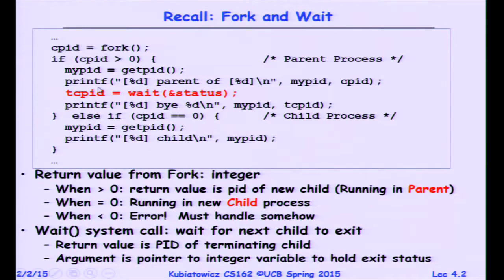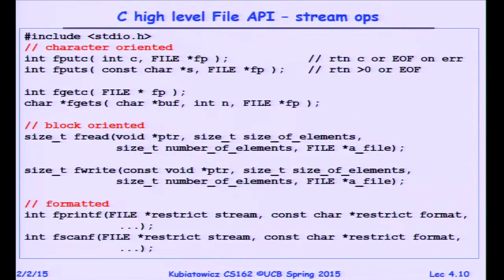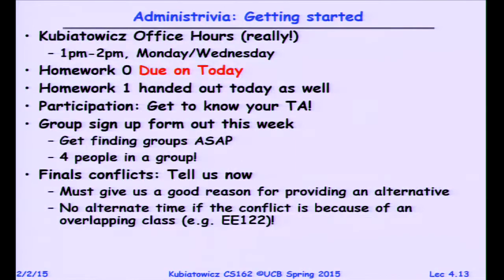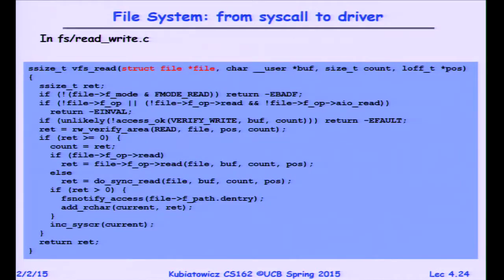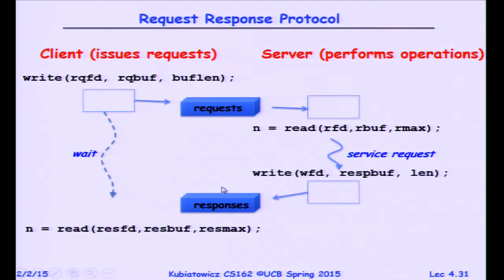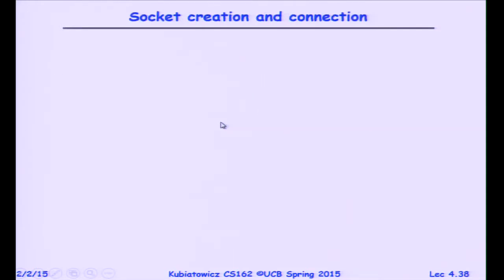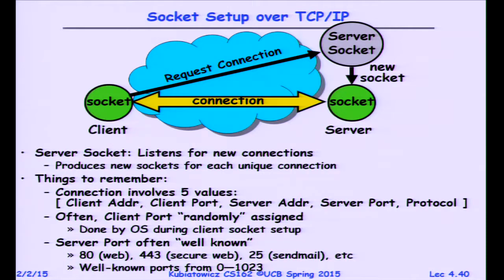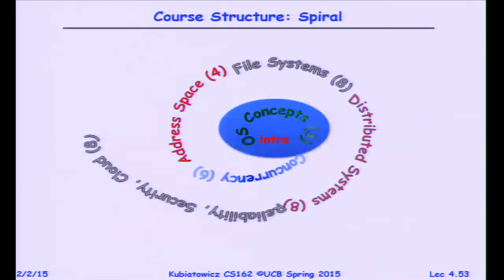Computer Science 162 2015 02 02